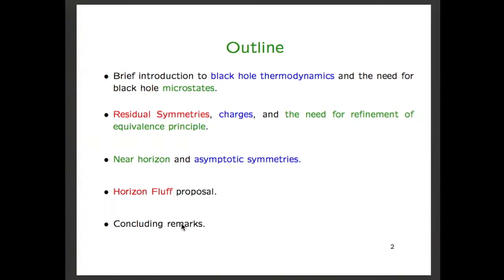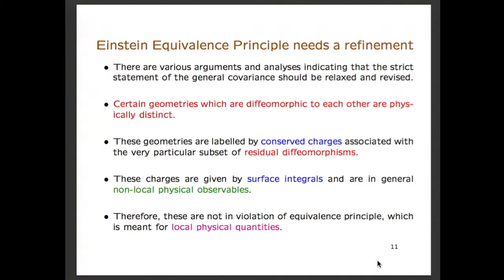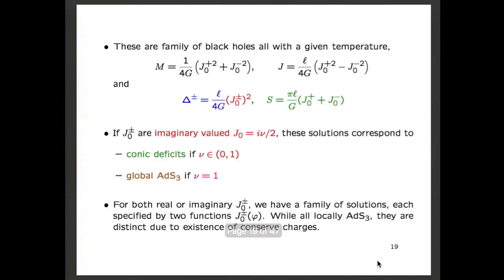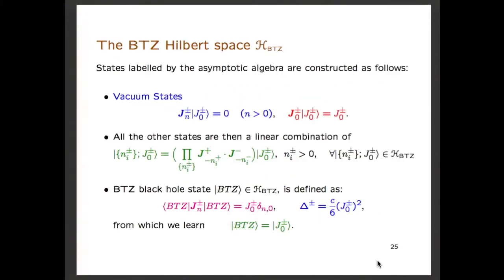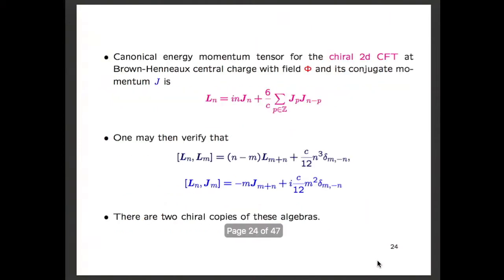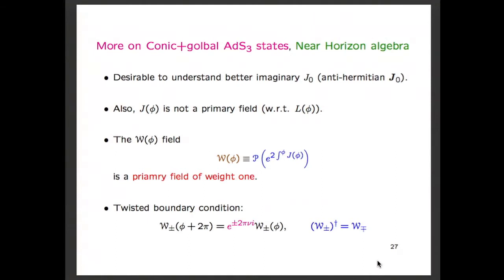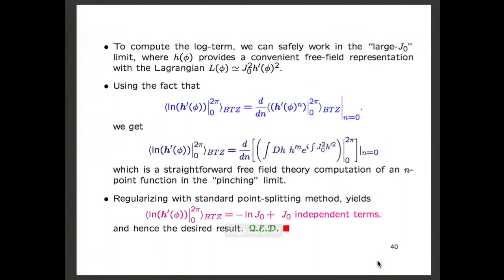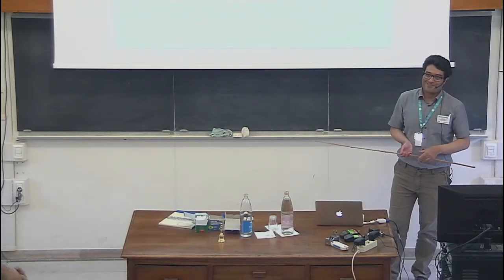Shahin Sheikh-Jabbari: Horizon Flu : A proposal for black hole microstates